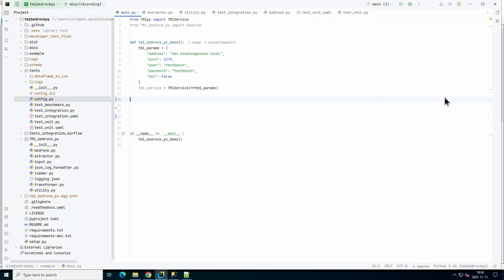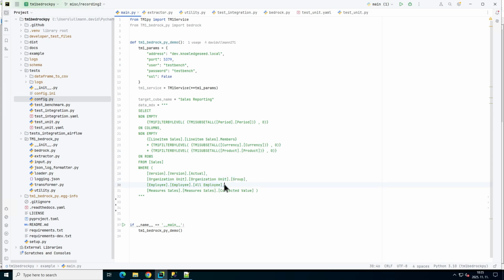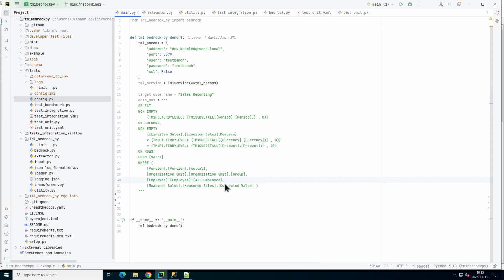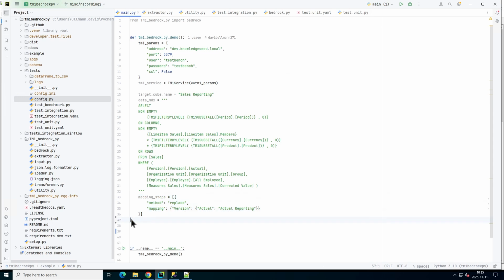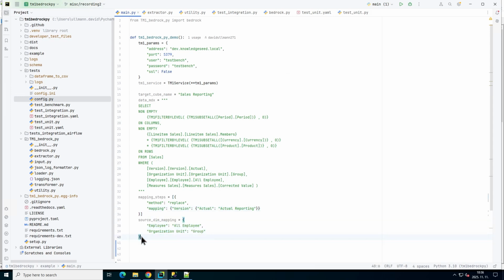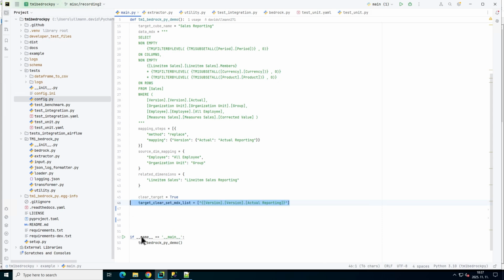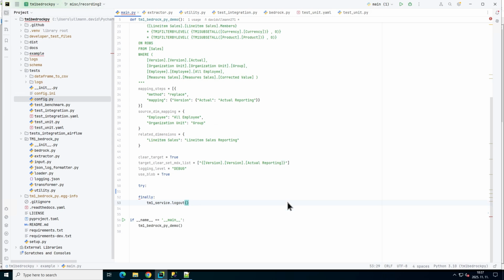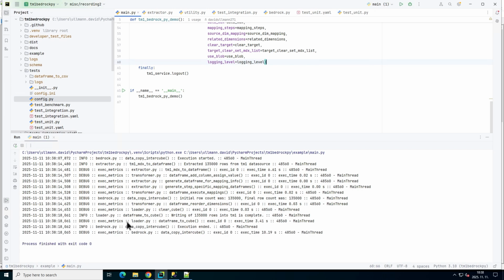Copying Data Between TM1 Cubes with TM1bedrock_py (Full Tutorial)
In this tutorial, we show how to copy data from a detailed calculation cube into a leaner reporting cube using TM1bedrock_py, our open-source Python library for IBM Planning Analytics (TM1). You’ll learn how to build the MDX query, define mappings and transformations, clear the target slice, and run the data_copy_intercube process for fast and transparent data transfers.
This approach helps improve reporting performance by pre-aggregating calculated values into a dedicated cube, while keeping all business logic in the original calculation model.